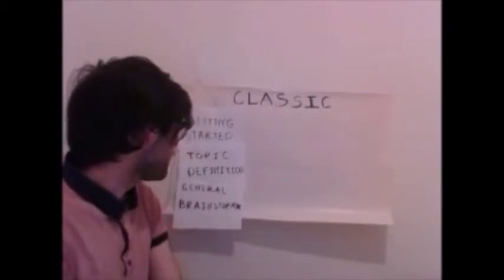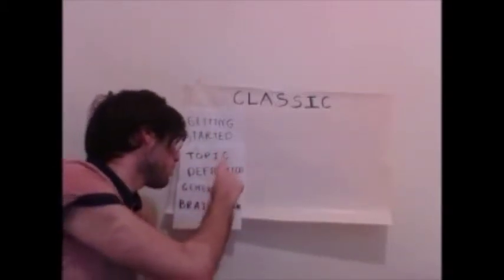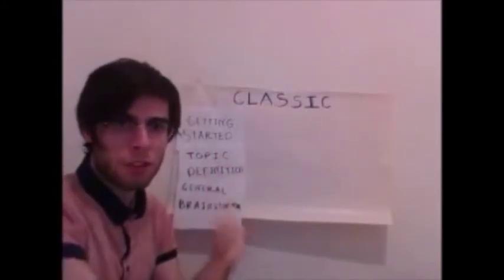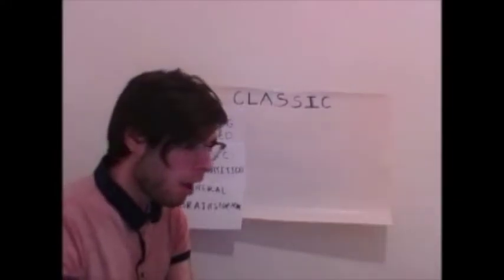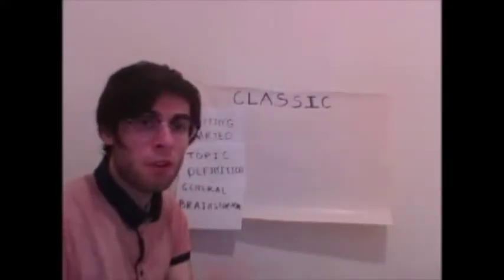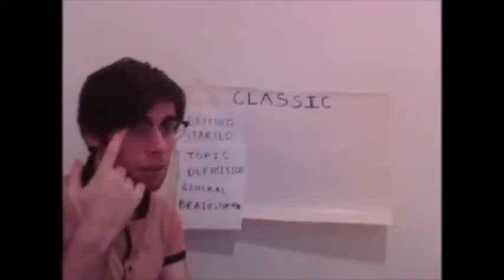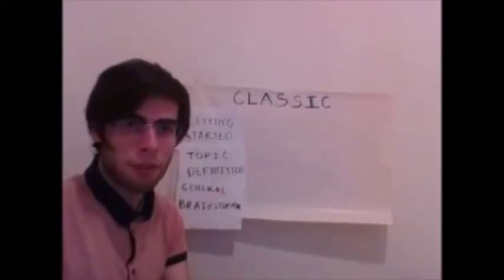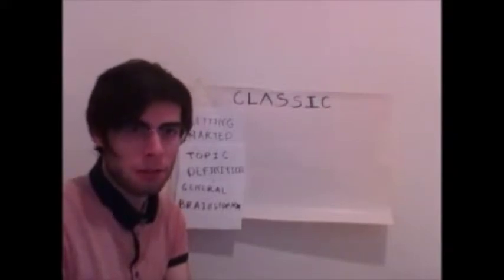Classic CW method